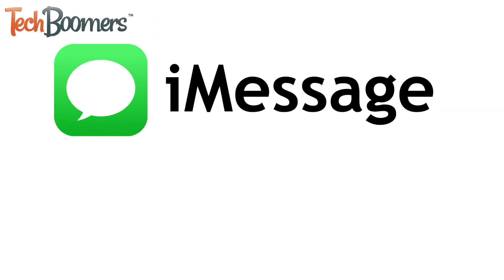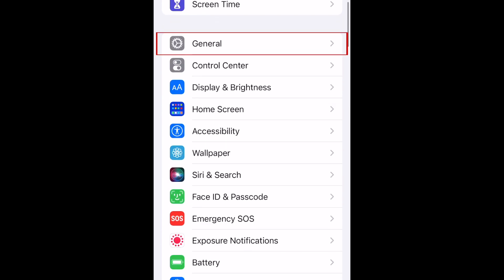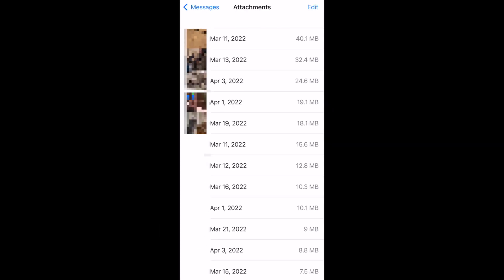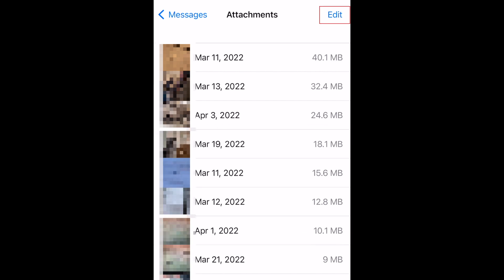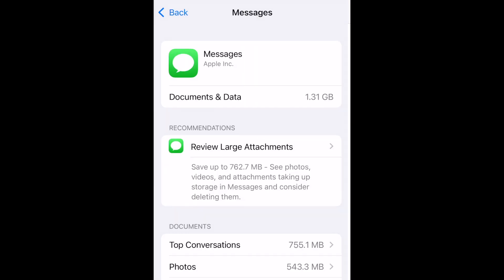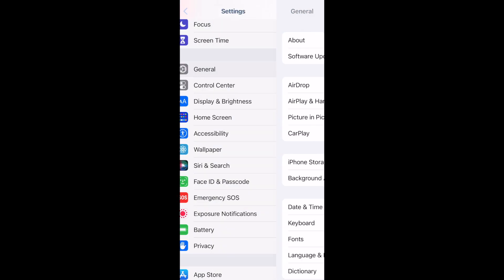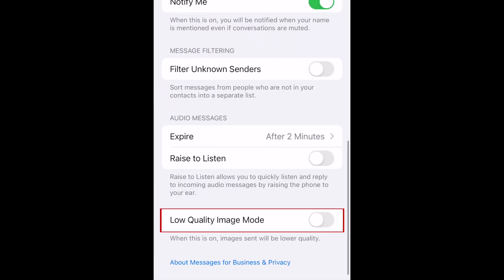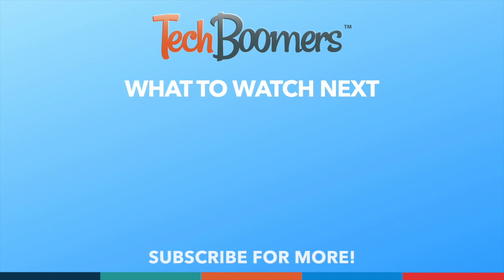How to Free Up iMessage Storage Space on iPhone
Are Messages taking up too much storage space on your iPhone? We’re here to help. Watch this video to learn how to clear up storage space used by Messages on your iPhone.

First you’ll want to take a look at how much space iMessage is actually taking up. To do this, open your Settings. Select General. Tap iPhone Storage. Now select Messages. Here you can see a breakdown of how much storage is being used by different types of attachments in your Messages. To review and clear out the attachments that are taking up the most space, tap Review Large Attachments. Attachments will be sorted from largest to smallest and labelled with the date you received them. Tap an attachment to look at it in full screen mode. To delete a single attachment, swipe it to the left, then tap Delete. To select multiple attachments for deletion, tap Edit. Now, tap the attachments you want to select. When you’re done selecting all the files you’d like to erase, tap the trash can icon in the top right corner.

You can do the same thing with the other Message storage categories. Select Top Conversations, Photos, Videos, GIFs and Stickers, or Other to review and delete attachments that are taking up too much storage space. Continue going through and deleting items until you’re happy with the amount of storage space being used.

To prevent iMessage from filling up your storage space again, there are a few settings you can change. Go back to the main Settings menu and select Messages. Now tap Keep Messages. Here you can select how long you’d like to keep messages before they’re automatically deleted. If you select 30 days, your Messages won’t be able to accumulate as much storage usage because messages older than 30 days will be erased. Another setting you can enable is Low Quality Image Mode. This will reduce the quality of images you send through Messages, and in turn use less of your storage space.

That’s all it takes to free up iMessage storage space on iPhone.